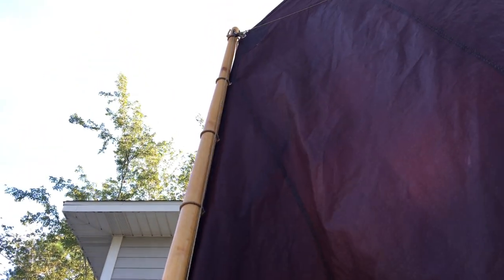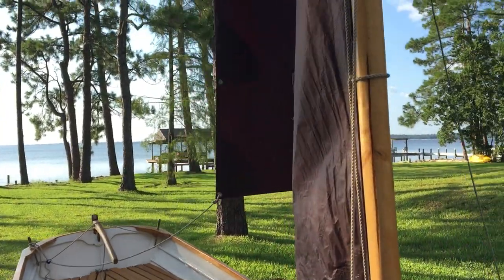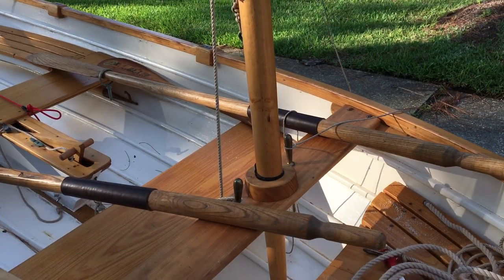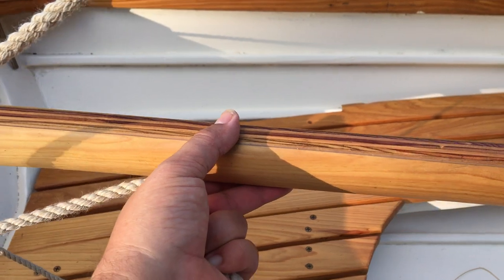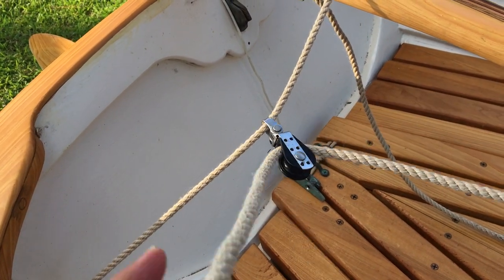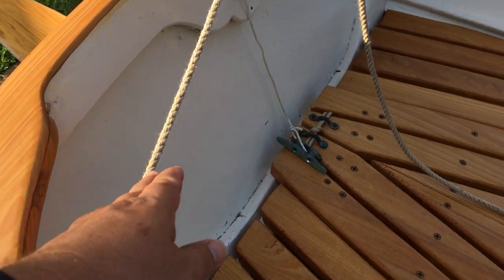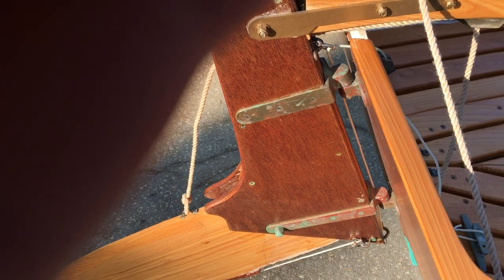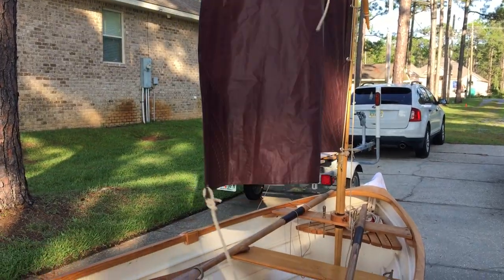Spritsail Tuning Notes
Notes on the spritsail brailing line and bridle on our Penobscot 14 ST. JACQUES.